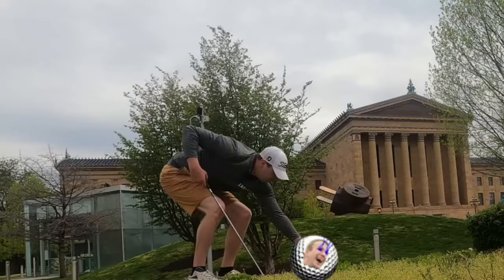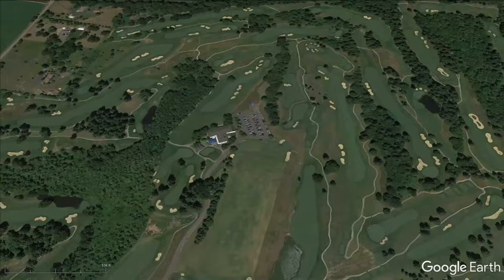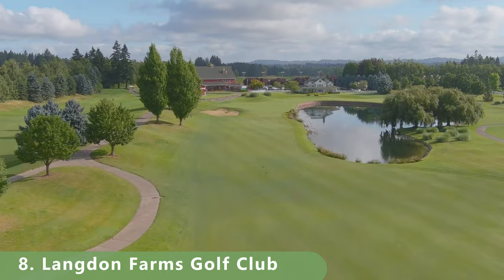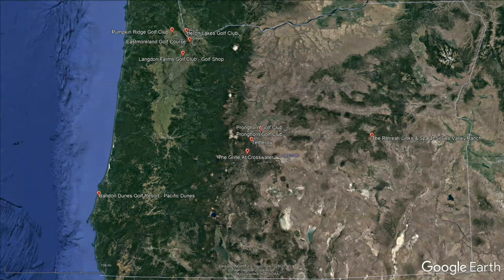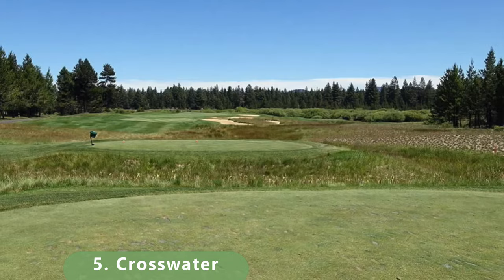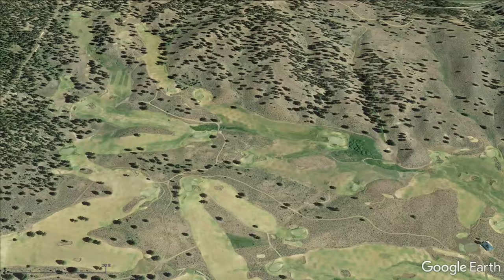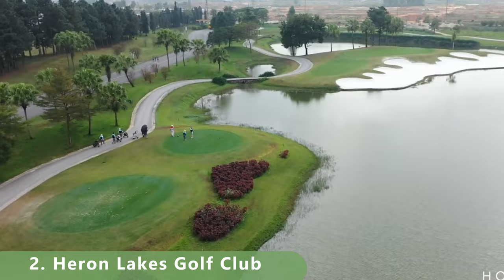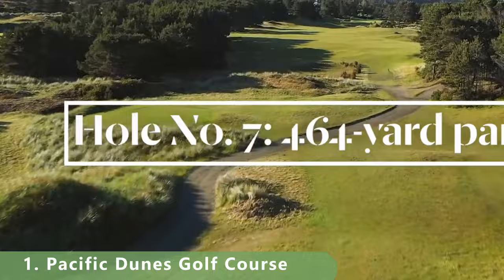Top Public Golf Courses in Oregon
On this channel, we explore the best public golf courses that Oregon has to offer. As a traveling golf enthusiast, I have played on many courses around the world, but I believe that Oregon has some of the most beautiful and challenging courses out there.

In this video, we are going to be taking a closer look at the top 10 public golf courses in Oregon. From the scenic and challenging courses of Central Oregon to the stunning coastline courses, we will be showcasing the best of the best.

But it's not just about playing golf, we also delve into the history of each course, sharing interesting facts and stories that will deepen your appreciation of each one. And we want to hear from you too! Share your experiences and opinions in the comments section, as we often use these comments in our update videos.

So, join us as we tee off on some of the most beautiful and challenging golf courses in Oregon, and discover what makes them so special.

1. Pacific Dunes Golf Course
2, Heron Lakes Golf Club
3, Pronghorn Club (Fazio), Bend
4, The Retreat & Links at Silvies Valley Ranch (Hankins), Seneca ^
5. Crosswater, Sunriver ^
6. Eastmoreland Golf Course
7. Tetherow G.C., Bend ^
8. Langdon Farms Golf Club
9. Pumpkin Ridge G.C. (Ghost Creek), North Plains ^
10. Running Y Ranch